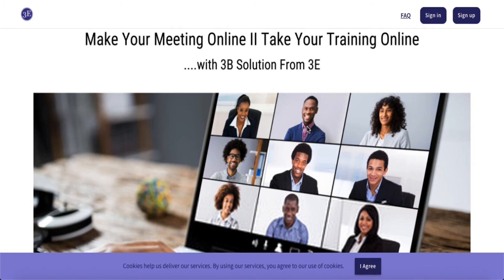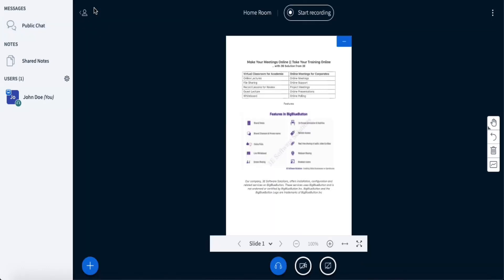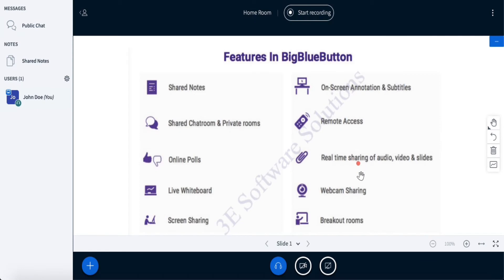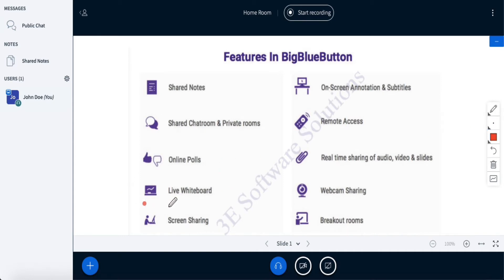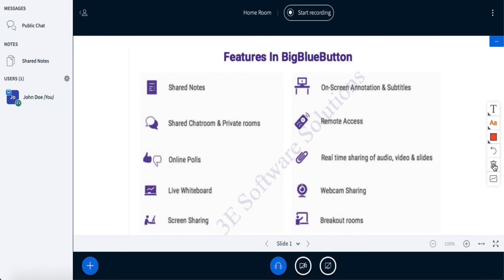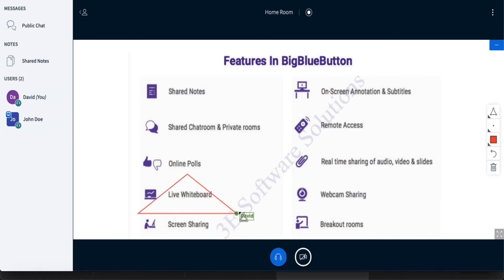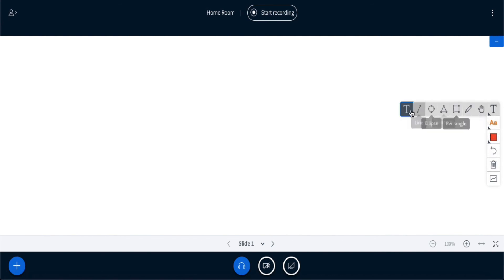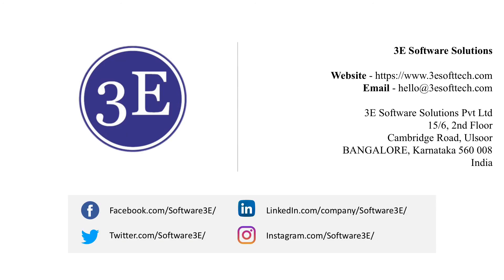Demo - How to use Live Whiteboard in BigBlueButton I Live Whiteboard in Opensource Virtual Classroom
An Interactive Live Whiteboard allows presenters to mark out text or section with different annotation tools like pan, pencil, rectangle, square, circle, text, etc. This interactive whiteboard in virtual sessions can also be turned on to a multi-user whiteboard by the presenter at any instant which allows the members to interact within the whiteboard from their device screen.

Skype: software3E

Address:
#15/6, 2nd Floor, Jeevan Kendra Layout,
Cambridge Road, Halasuru,
Bengaluru 560008,
Karnataka

Our company, 3E Software Solutions, offers installation, configuration and related services on BigBlueButton. These services use BigBlueButton and is not endorsed or certified by BigBlueButton Inc. BigBlueButton and the BigBlueButton Logo are trademarks of BigBlueButton Inc.